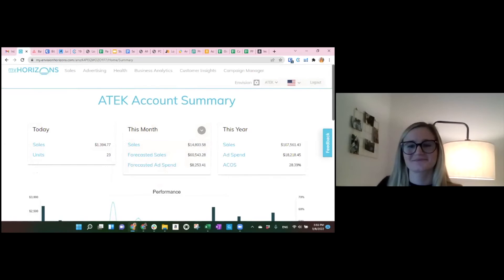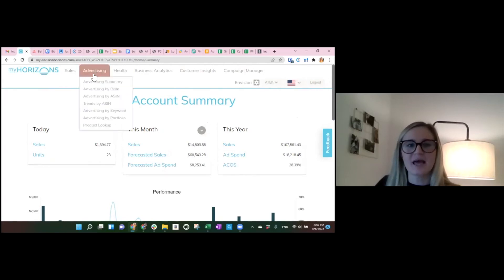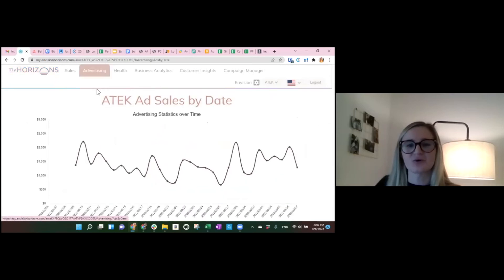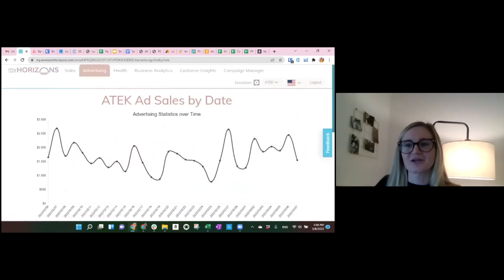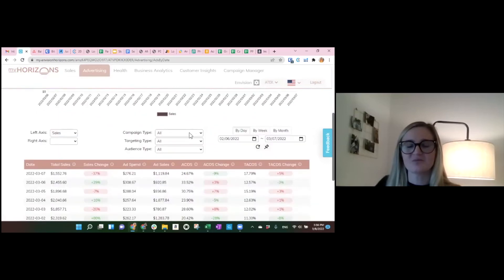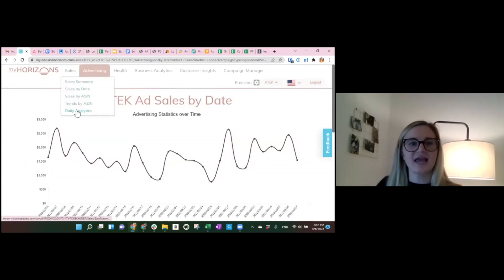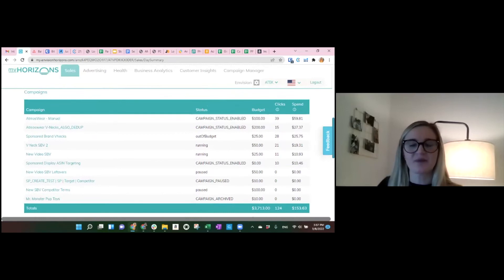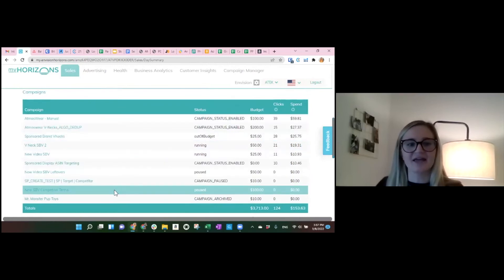Selling Smarter on Amazon E3: Storefront Insights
In episode 3 of Selling Smarter on Amazon, we're discussing storefront insights. Envision Horizons' Account Manager, Danielle Scheffler, talks about the best strategies for building your storefront and what metrics to track in seller central and myHorizons for important insights.

Check out our post "8 Amazon Dashboards You Should Be Utilizing" for 7 other breakdowns on great sources of data for Amazon sellers.

Interested in learning more about Envision Horizons full-service account management?